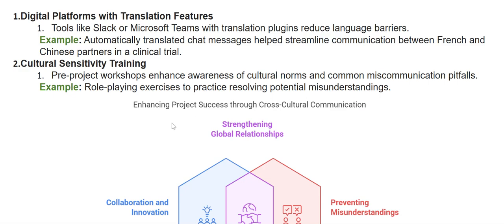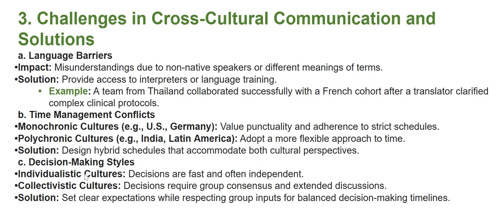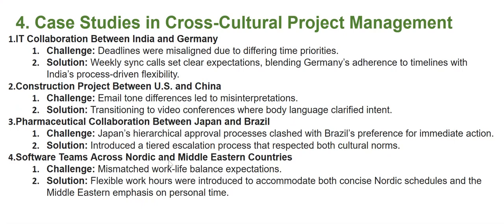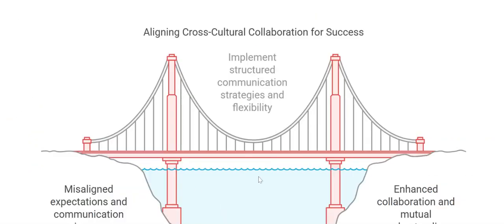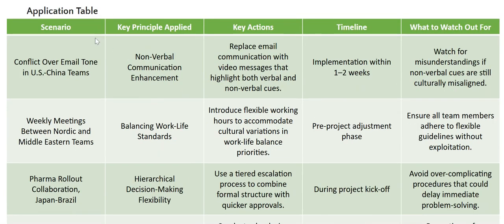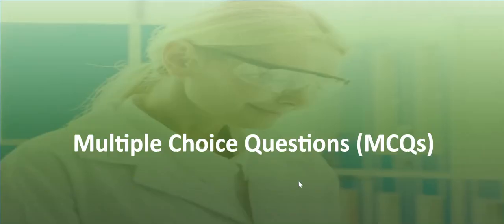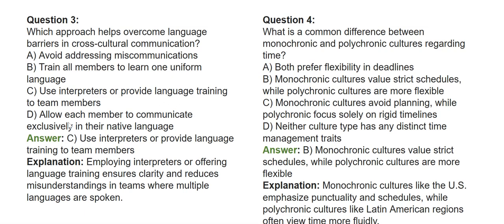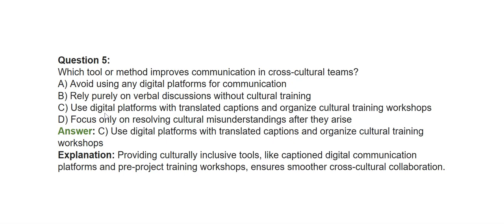Advanced Clinical Research Project Management & Cross-Cultural Communication | AMSLC by CCRPS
This lesson explores advanced clinical research project management and cross-cultural communication in global clinical trials. Designed for professionals pursuing clinical research certification, it focuses on leadership, stakeholder coordination, and data-driven project oversight across multinational research environments.

Participants will learn how to manage complex trial timelines, align cross-functional teams, address cultural and regulatory differences, and maintain compliance with GCP and global regulatory standards. Emphasis is placed on real-world responsibilities such as protocol execution, site coordination, monitoring workflows, risk mitigation, and ensuring data integrity across geographically diverse trial sites.

This module is part of the Advanced Medical Science Liaison & Medical Monitor Certification (AMSLC) and is integrated within CCRPS’s triple accredited clinical research training ecosystem. Programs are aligned with CPD, ACCRE, CE, NHA, and TransCelerate standards and are structured to reflect actual sponsor, CRO, and site-level operations. Learners benefit from live weekly webinars, real-world case discussions, toolkits, MCQs, and simulation-based exercises that reinforce practical clinical trials training.

Whether you are a CRC, CRA, medical monitor, MSL, project manager, or investigator, this lesson strengthens your ability to lead cross-border clinical research initiatives with regulatory awareness, cultural competence, and operational precision.